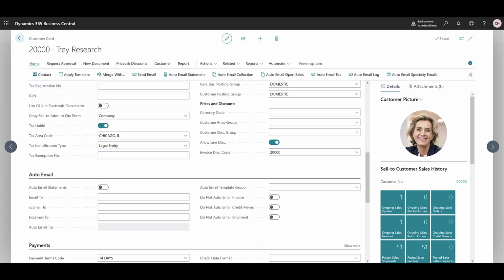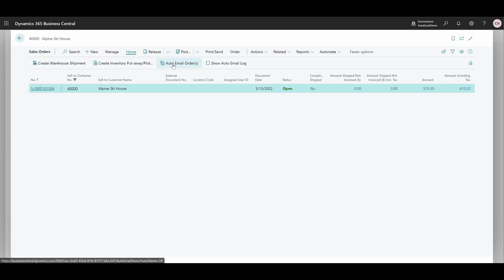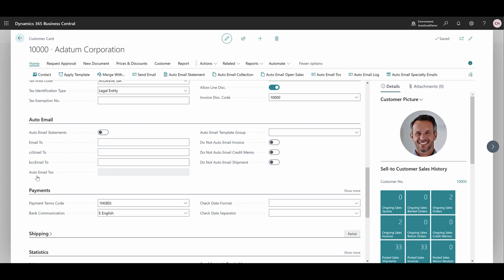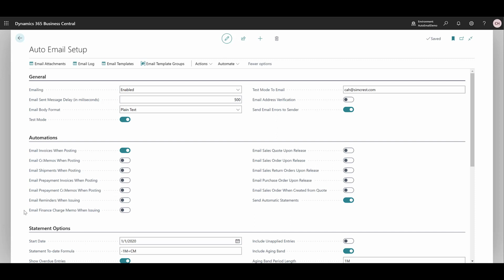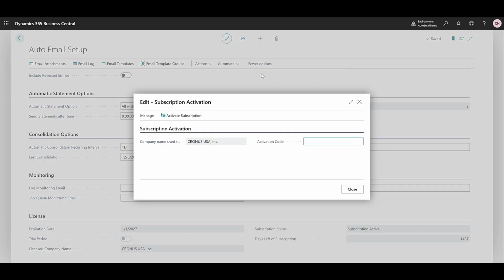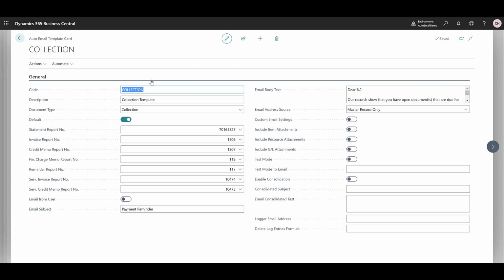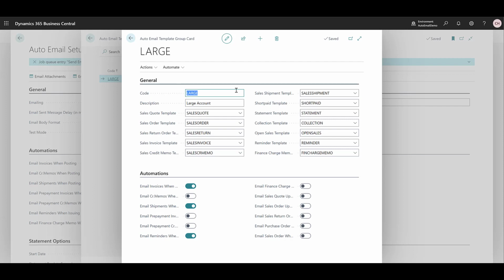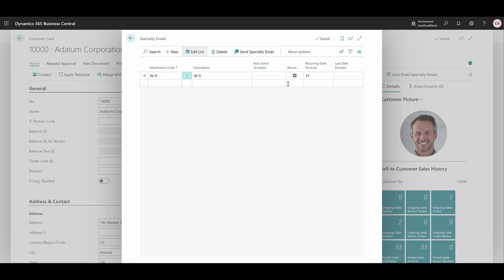Auto Email for Business Central Walkthrough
Check out this video about Auto Email for Microsoft Dynamics 365 Business Central.

Segments:
0:00: Intro
0:28: Email Accounts Setup
1:28: Job Queue Setup
2:23: Demo of Auto email
11:59: Customer Setup
15:29: Setup of Auto email
26:00: Email templates
32:46: Merge fields for templates
36:50: Template Groups
38:38: Email attachments
43:02: Special attachments